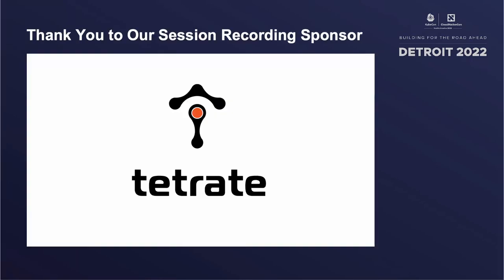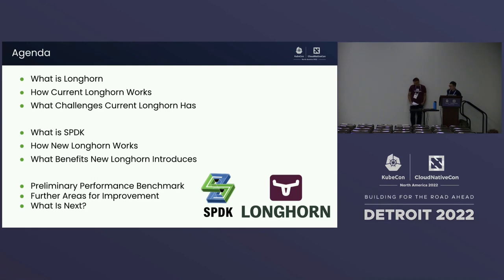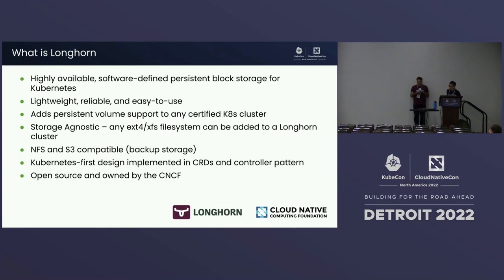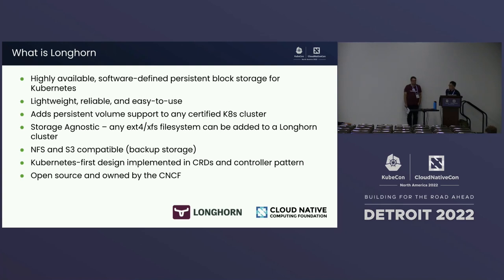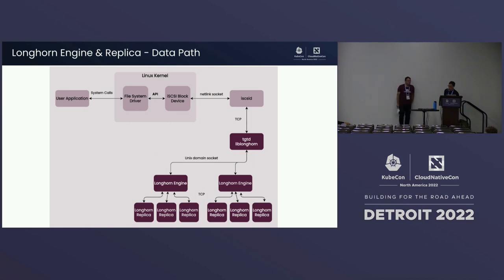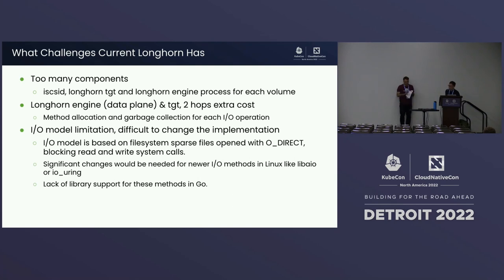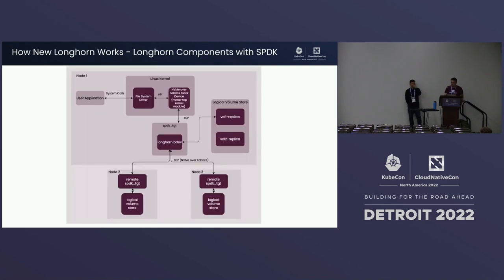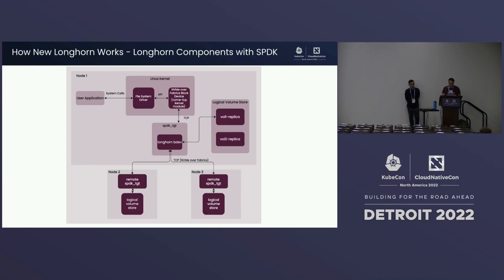Improving Longhorn Performance With SPDK - Keith Lucas & David Ko, SUSE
Longhorn is a cloud-native distributed block storage solution for Kubernetes, providing an opinionated solution to cover different storage topology, data protection, and data services like snapshots, replication, encryption, backup restore, disaster recovery, etc. The Longhorn team is working on a new data plane backend for block storage to improve performance. SPDK is an open source, high performance development kit for storage applications. Longhorn’s engine component is being rewritten to take advantage of SPDK’s architecture to improve the performance. SPDK will simplify the architecture of Longhorn and make it more scalable. This presentation will go over the new architecture, some preliminary performance data, and areas of future growth. Longhorn was accepted as an incubating project by the Cloud Native Computing Foundation in November 2021.